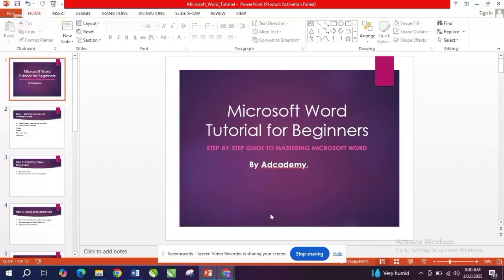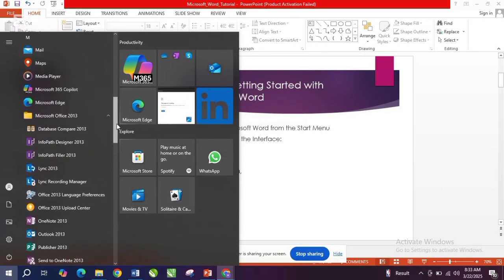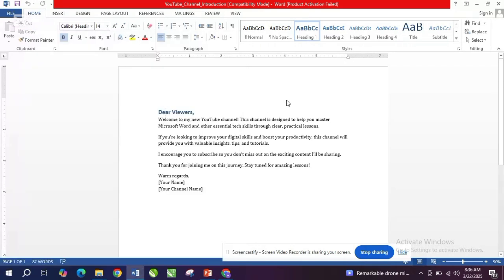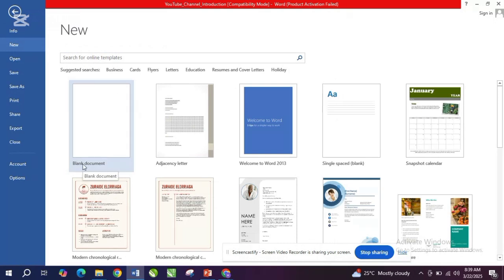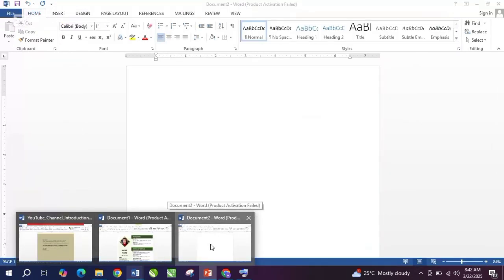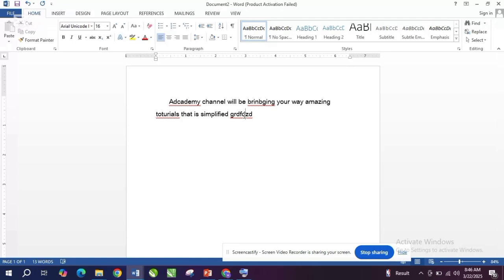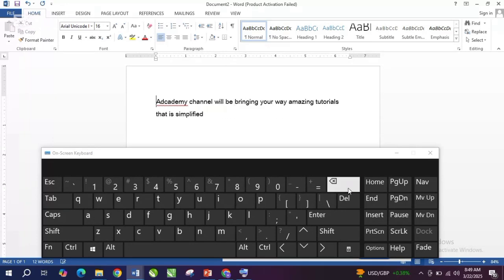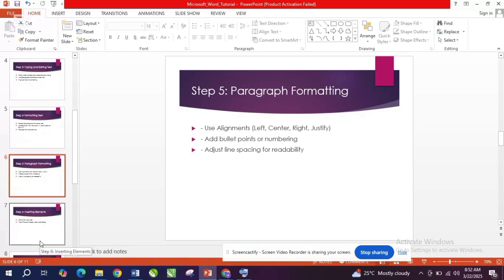Microsoft word tutorial video for beginners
Here is a quick walk down on microsoft office word 2013. the overview usaage and mastery approach